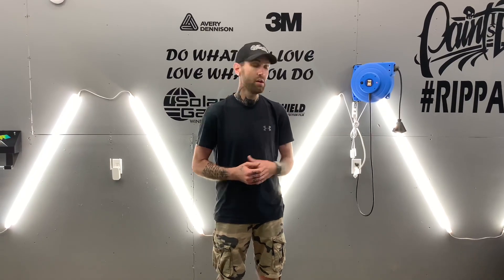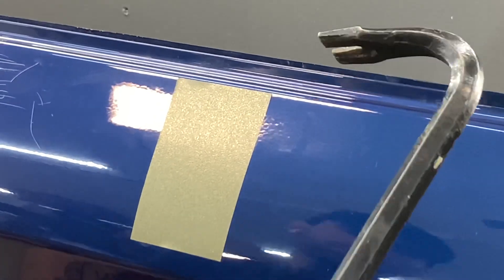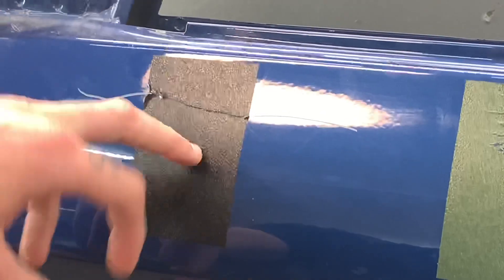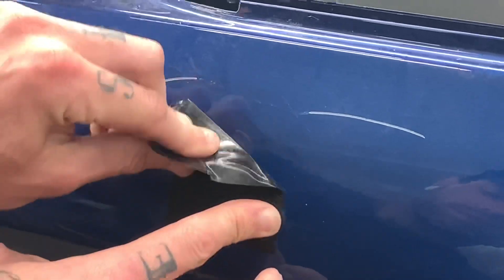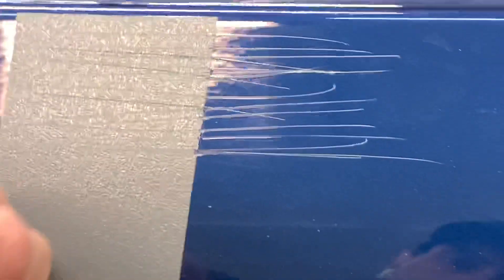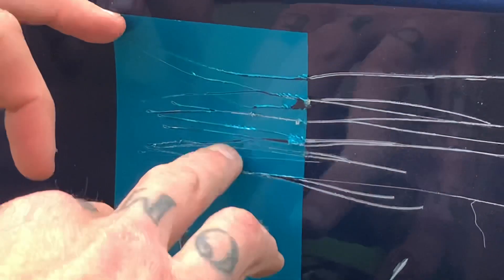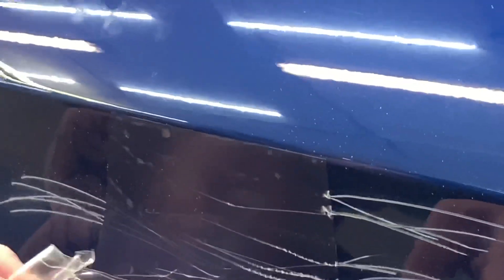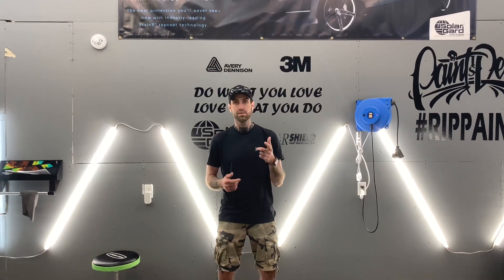Avery RUGGED series wrap film vs. vinyl & PPF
Watch us take a crowbar to this car door 🤘
Putting the new Avery Rugged series to the test.